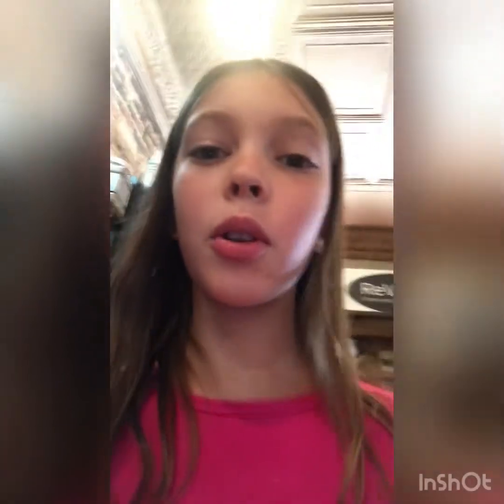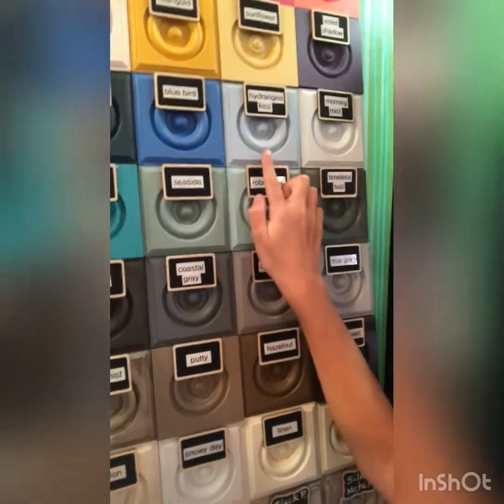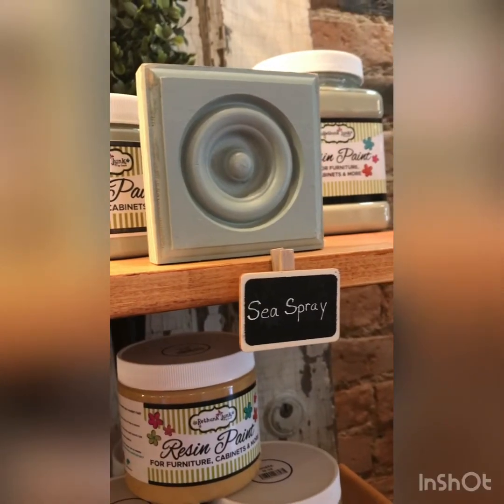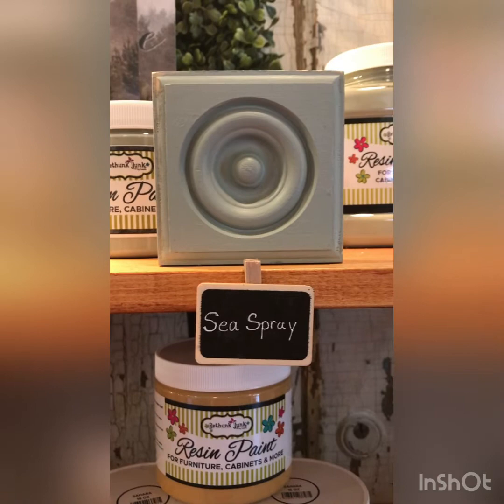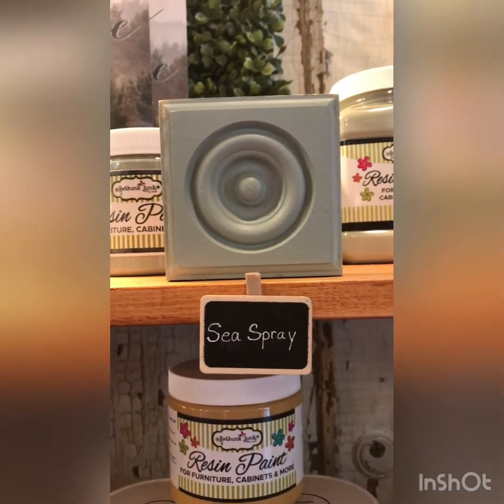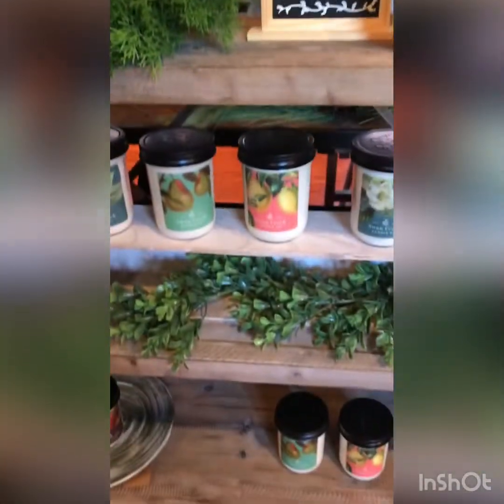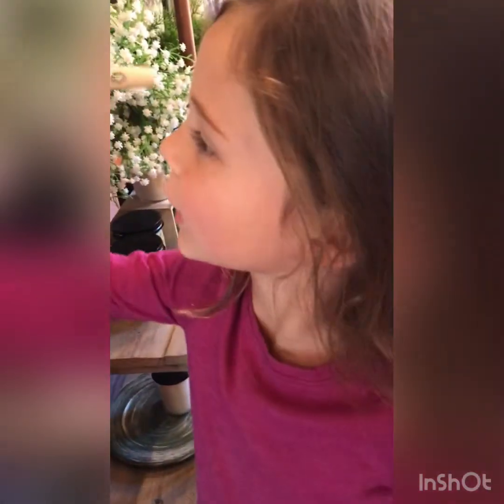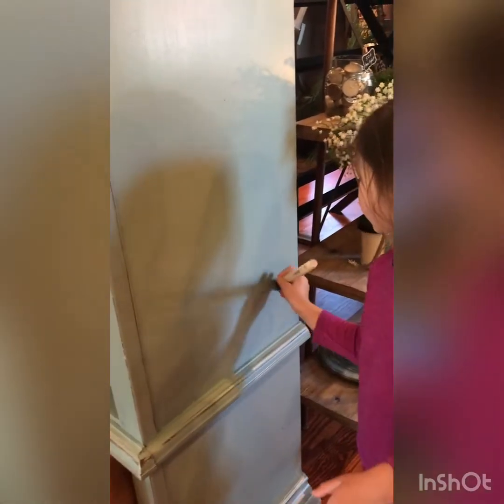Shopping for paints for my room makeover! | Room makeover update #5 | Goose and Mimi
Hello GooMi’s! Todays video is an update on my bedroom makeover. We went paint shopping for my furniture at a super cute boutique store. Watch to see what color I chose!